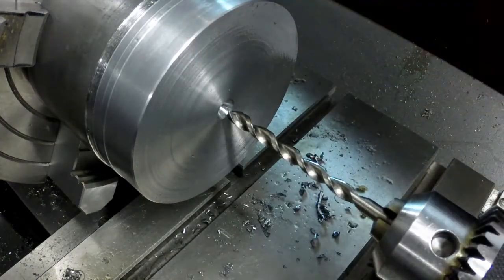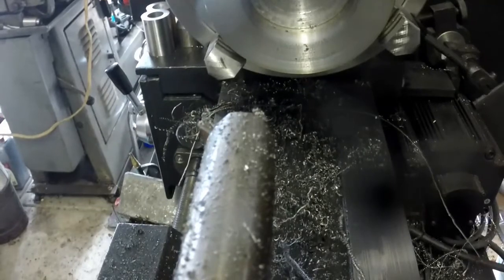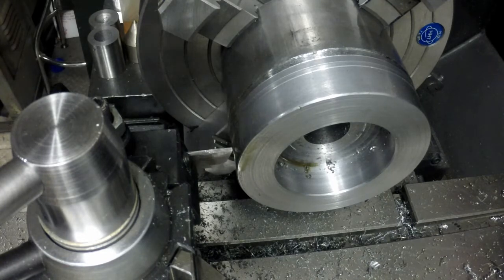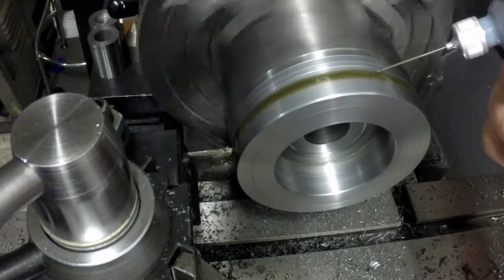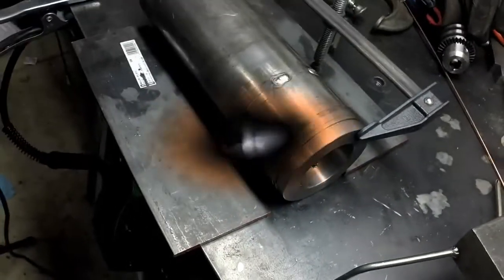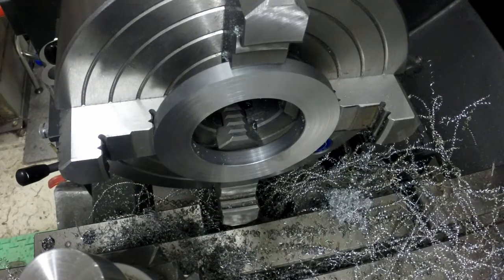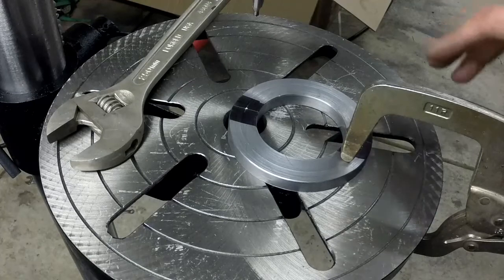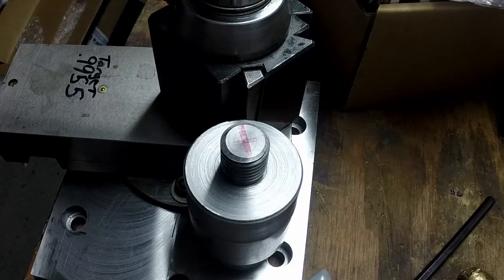Compound Rest Base Build Part 7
This is the second to the last video.  There are a few mistakes that I left in for the sake of learning.  Always have to remember that old saying measure twice cut once applies to drilling holes as well as cutting.  I know this series is getting long but I wanted to really get the entire project filmed and include all the steps along the way. Hope you guys enjoy.